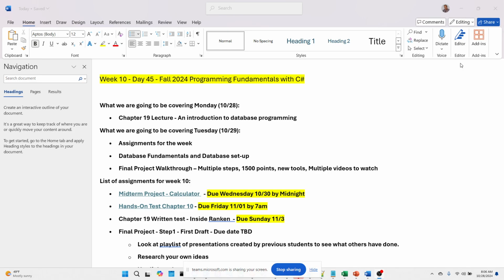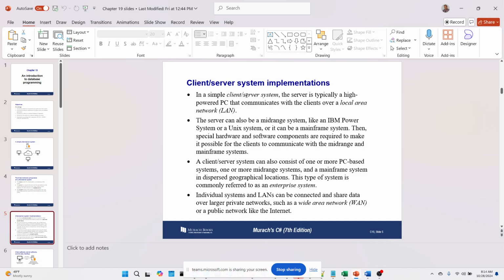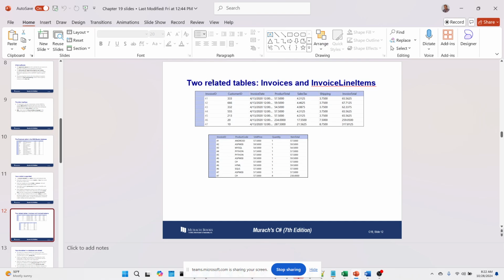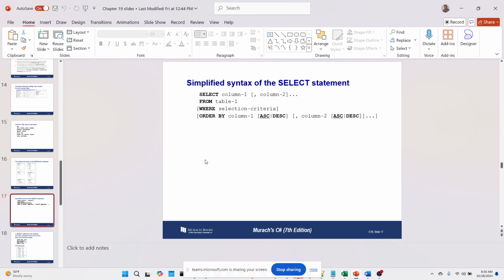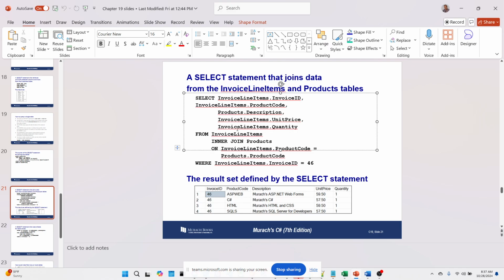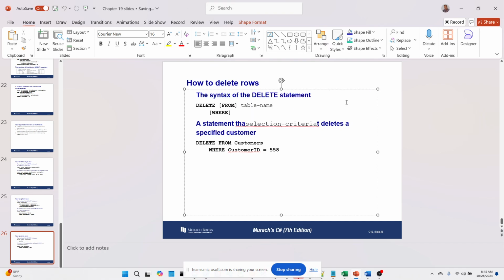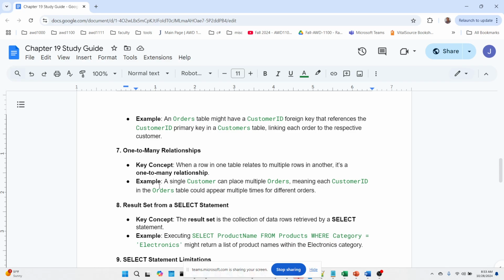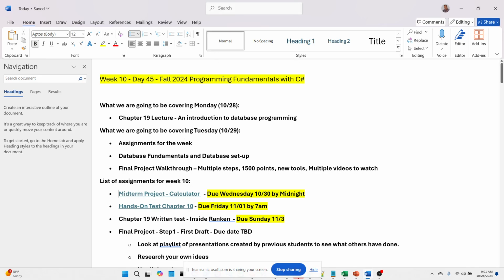Chapter 19 - An introduction to database programming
Intro
Lecture - Chapter 19 - An introduction to database programming